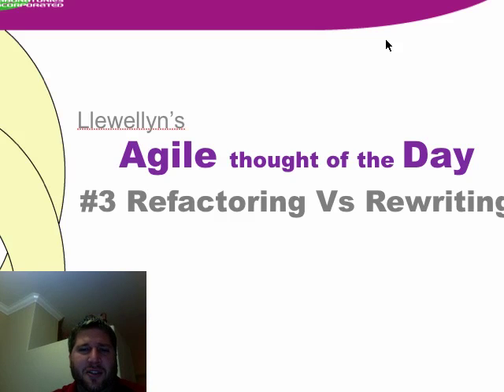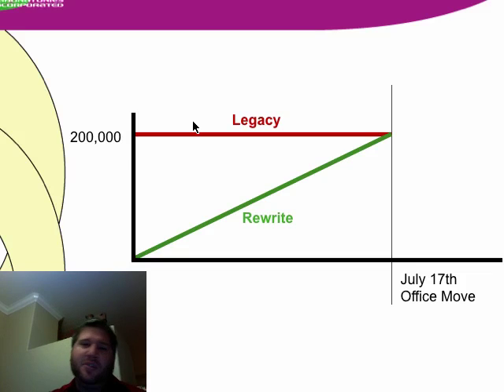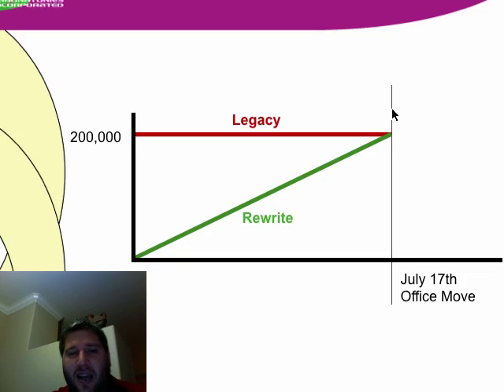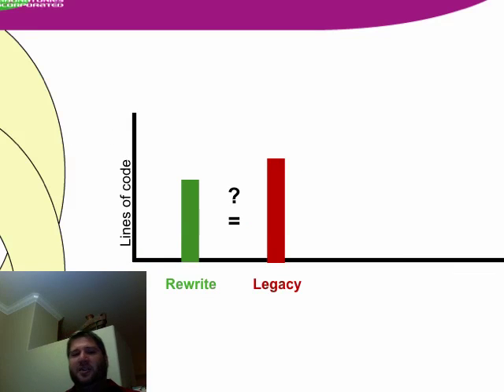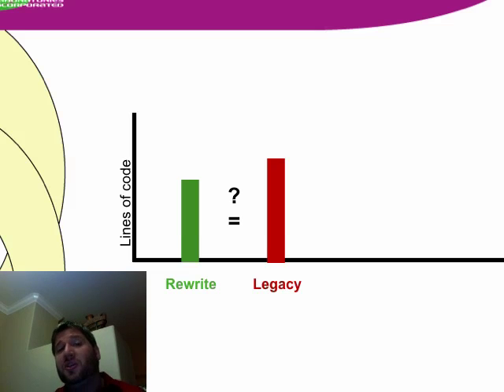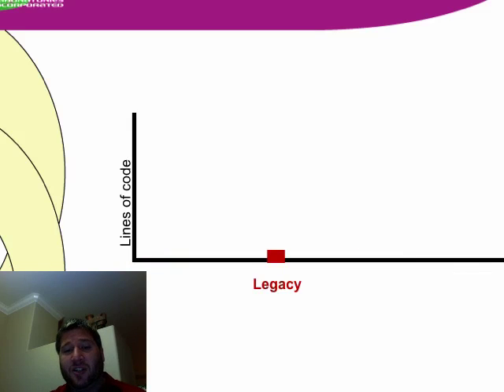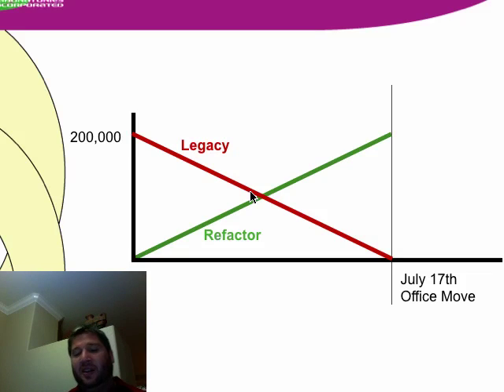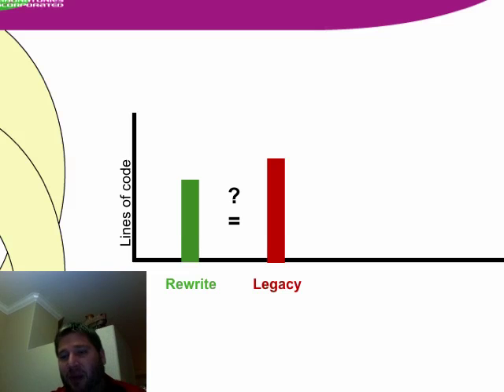AgileThought.3.Rewrites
The dangers of doing a legacy code rewrite vs a refactoring.